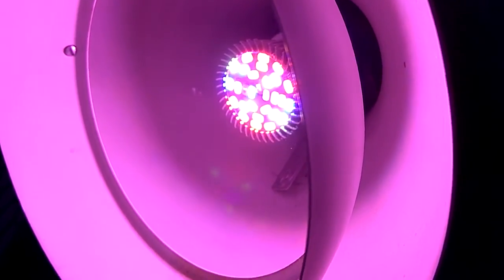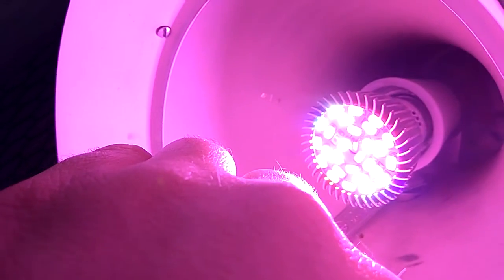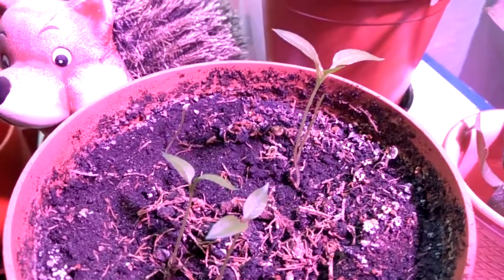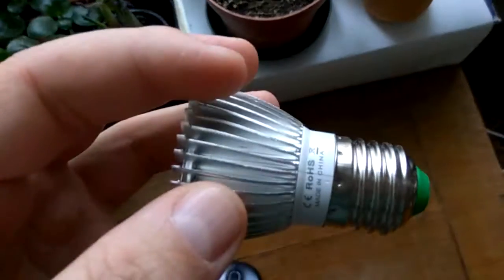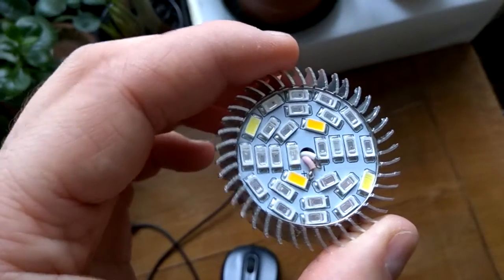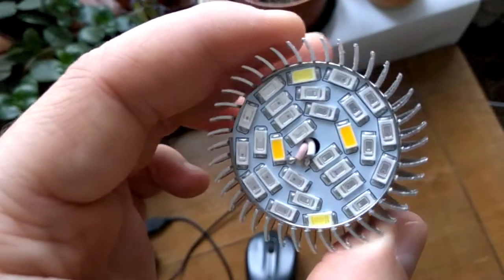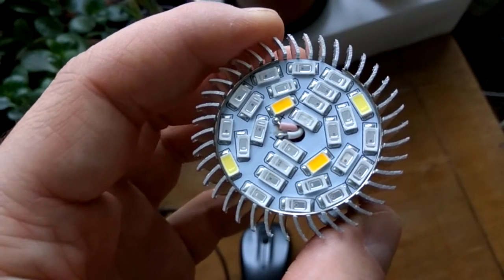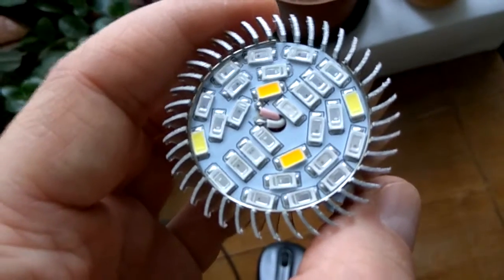Review of Full Spectrum: only 4W instead 28W... E27 E14 GU10 Led Grow Light Led Growing Lamp // DIY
Measured current was 18mA at 230V AC, so 230*0.018A=4.14W far away from advertised 28W...